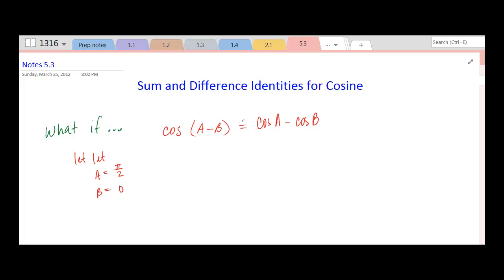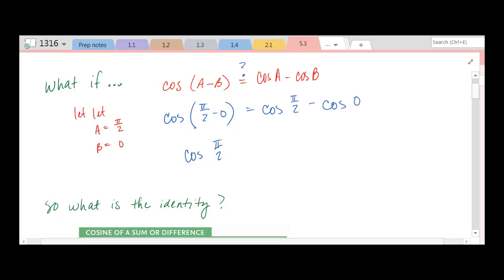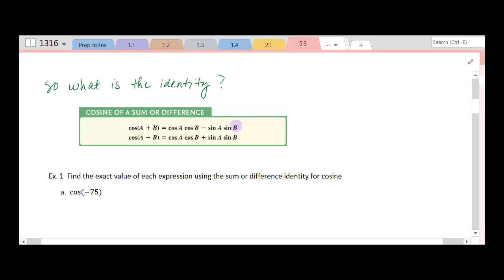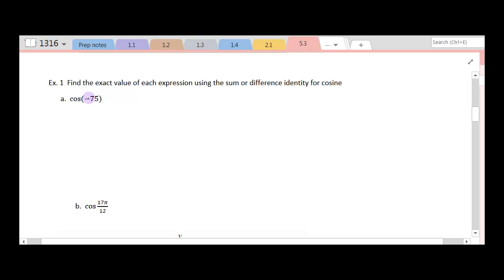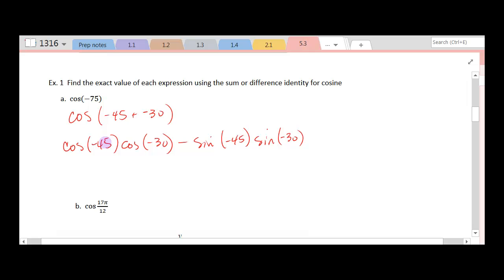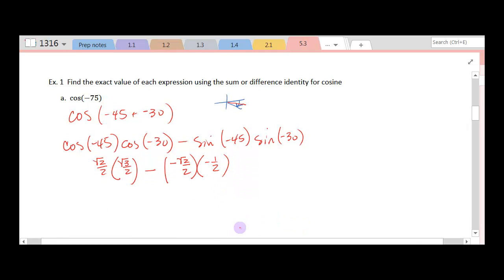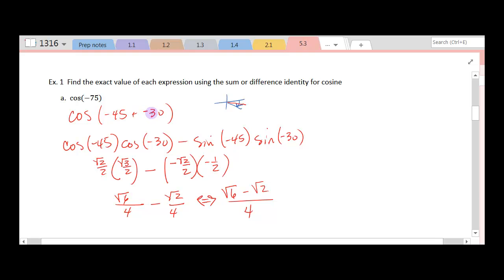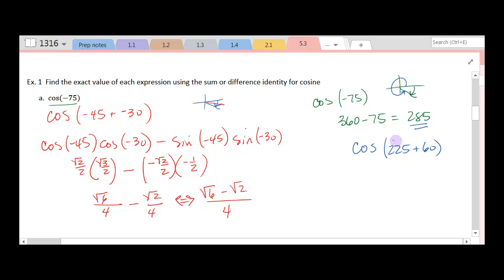1316 5 3a Find Exact Values pt 1